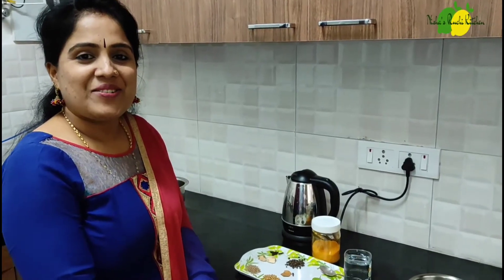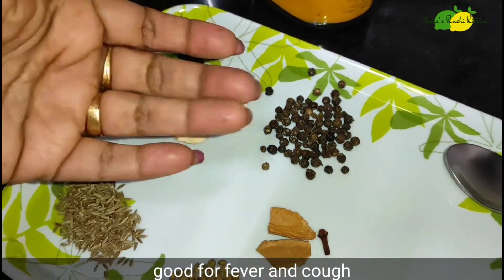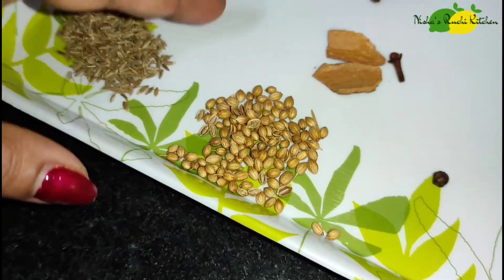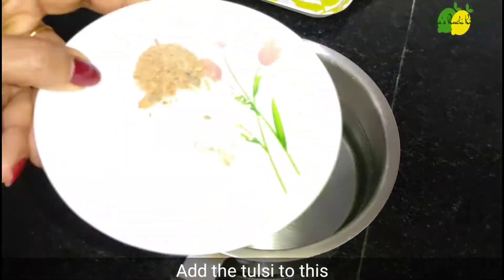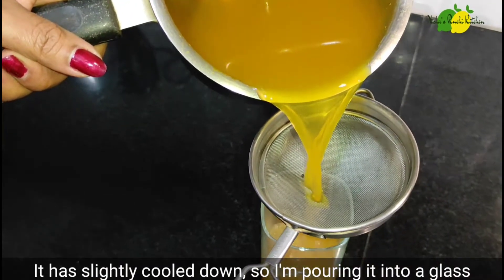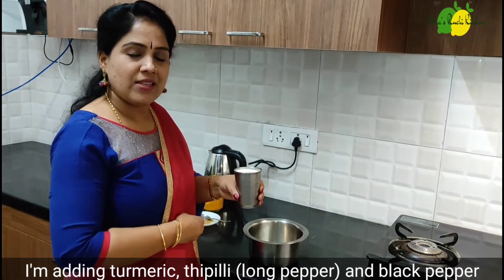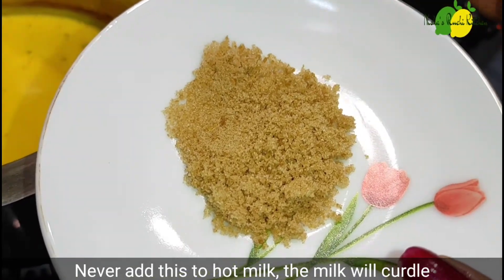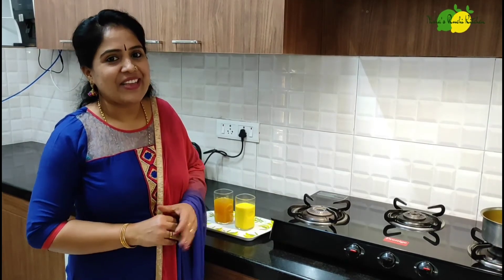Ayurvedic Immunity Booster - Kaada & Turmeric Milk | Energy Drink | Good for cold, fever, cough